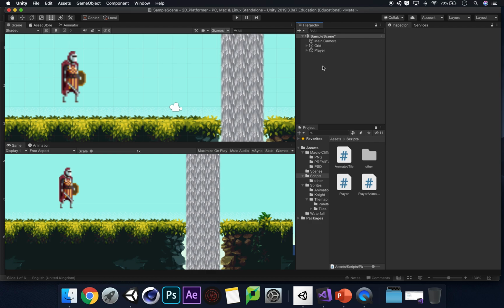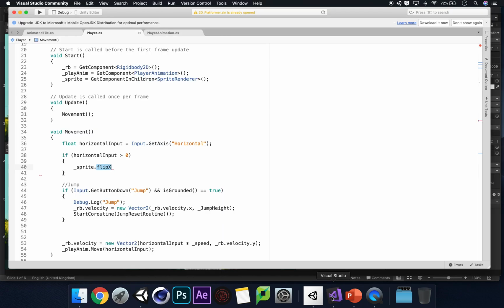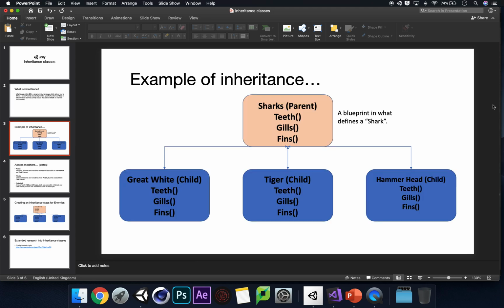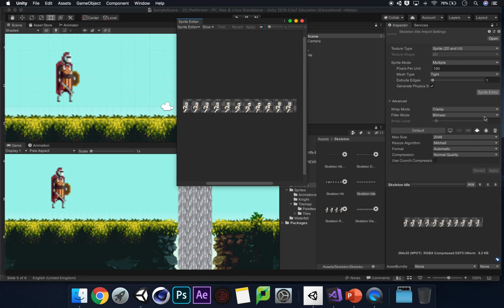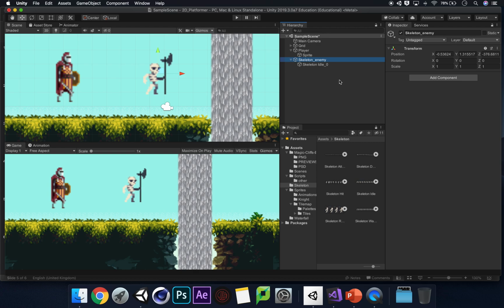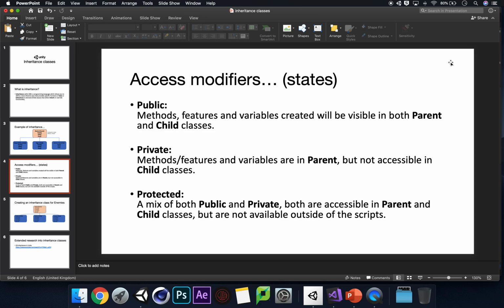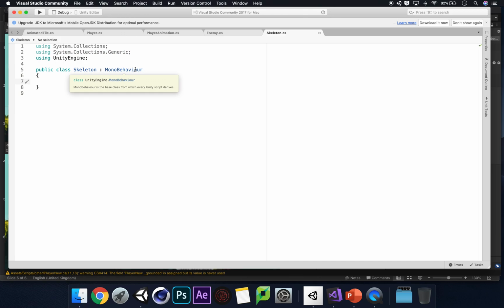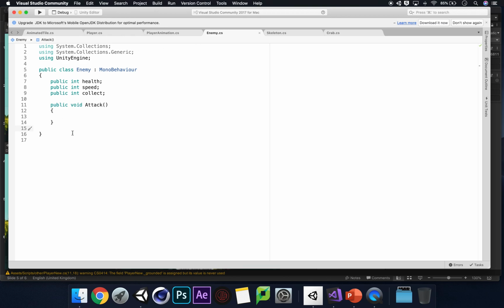Unity2D: Creating a 2D Platformer (Part 8)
In this video, we finish off our Player sprite by enabling them to flip. :)